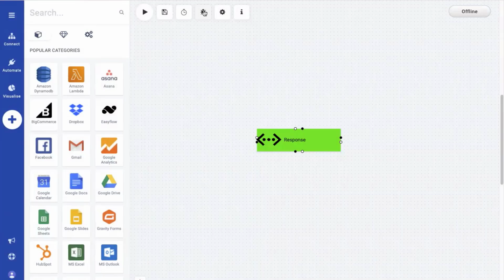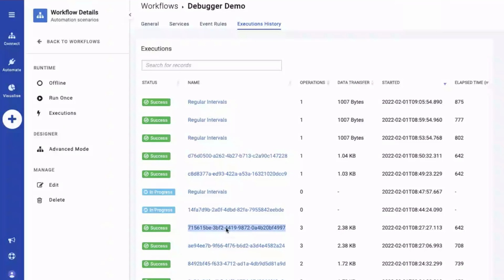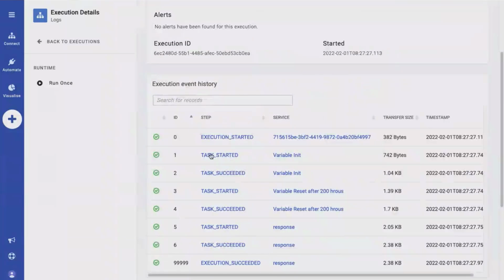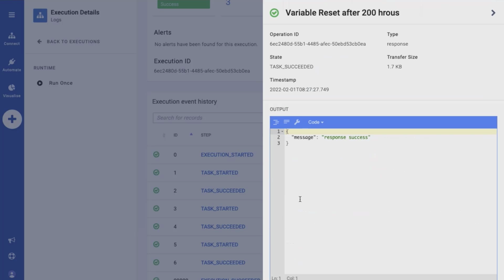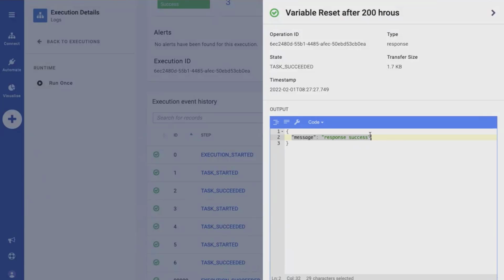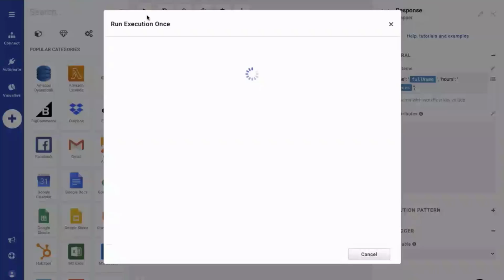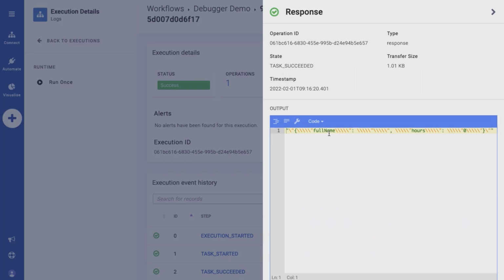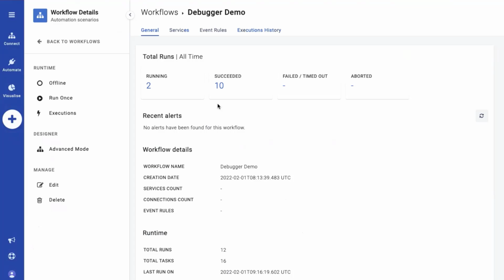Debug & Monitor your Workflow | Automation 101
Hi there! In this tutorial we are going to talk about Debugging and Monitoring your workflow.

Easyflow allows you to debug your Workflows and review all the performed operations, and see the details of every step performed.

From the toolbar debugger icon, you can see the history of the workflow runs, their statuses, the number of steps performed, the size of data processed, starting time and the elapsed time.

You can click every execution, deep dive into its details and see what happened in every step. For every step, you can see its status, stating time and completion time. Also by clicking on a step, you can see details about the request and response.

By default, steps will show simple responses, in order to protect sensitive information. If more details are required, you can enable the debugger for a step.

Let’s see how: From the workflow designer, click on a step and select Enabled from the “Debugger Section.” Then, run the workflow again to see the newly received logs.

As you can see, all details of the response are captured in the step logs.

In addition, by clicking on the General tab of your workflow details, you can see more insights about it. For example, Number of runs happening right now, Number of succeeded runs, a total of runs all time, a total of steps all time, a total of failed, recent errors, and many more.